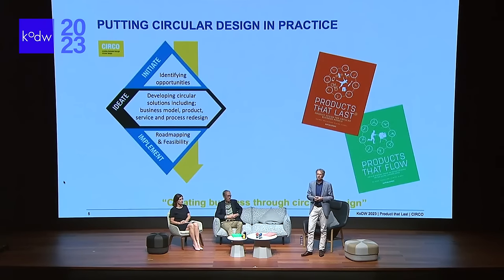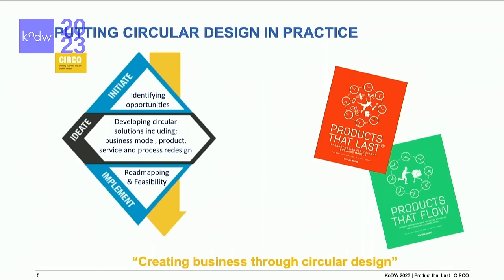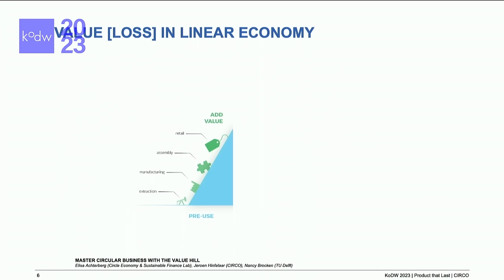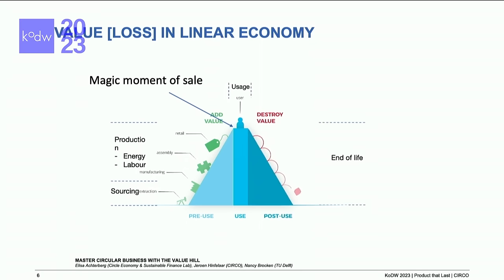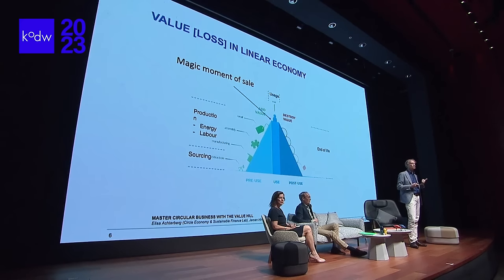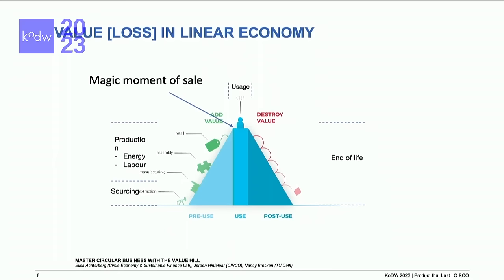KODW 2023: Closing the Loop: Creating New Business Values (2)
Pieter van Os discusses the challenges and opportunities for circular design within our current ‘take-make-dispose’ model of linear economy.